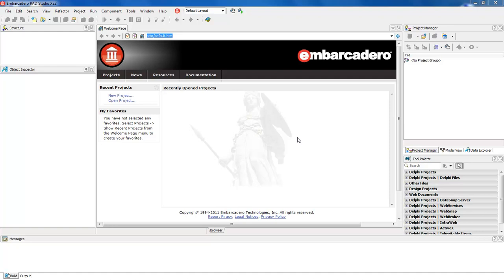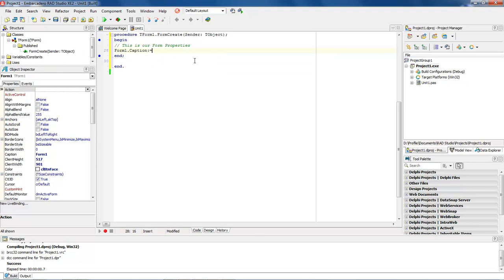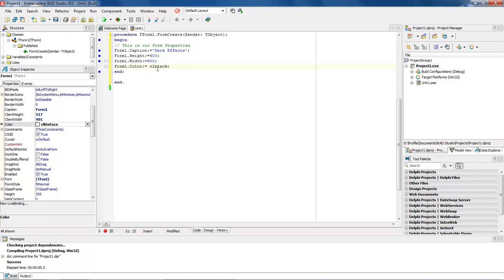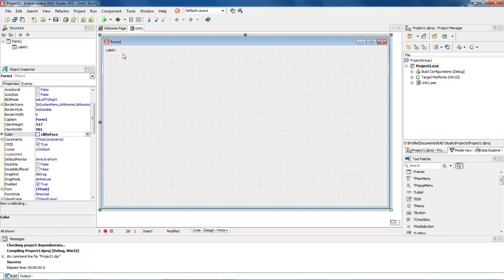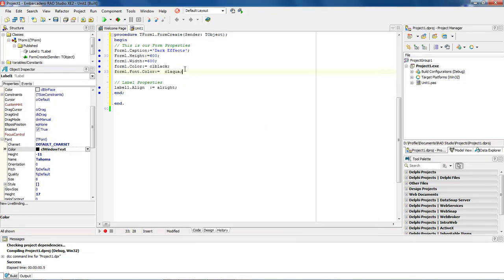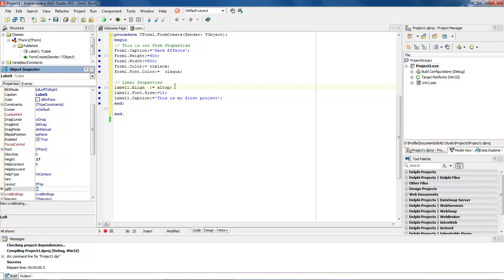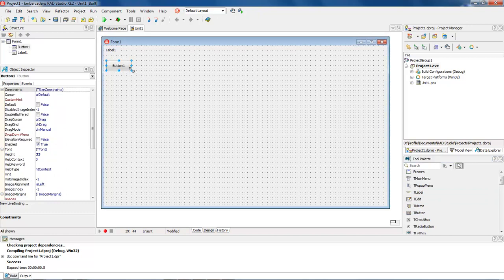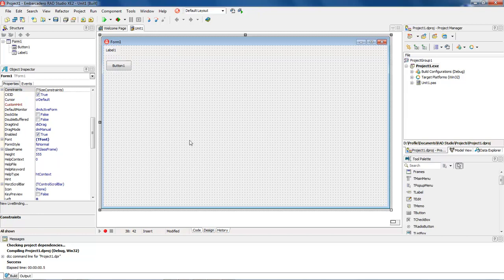Delphi XE2 - Create Form and Component Attributes are RunTime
In this lesson, we are going to learn how to take the component attributes, and write them out at RunTime, to help give you more freedom in development your programs.

Wayne Barron
Carrz-Fox-Fire Promotions